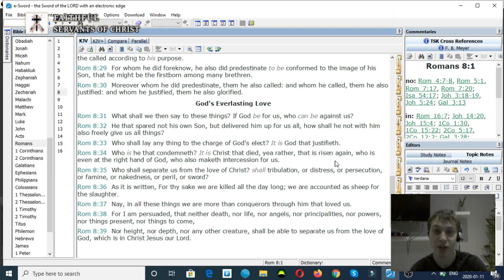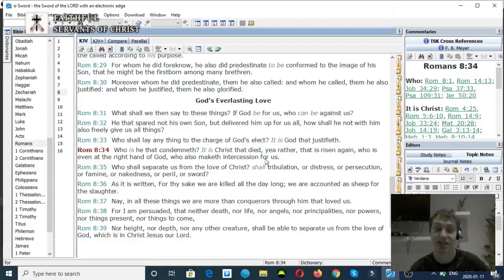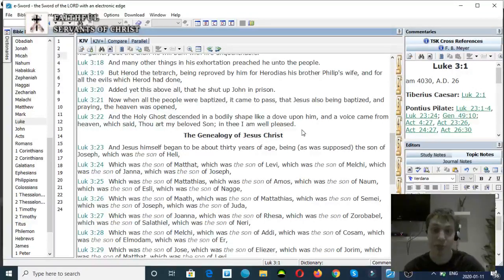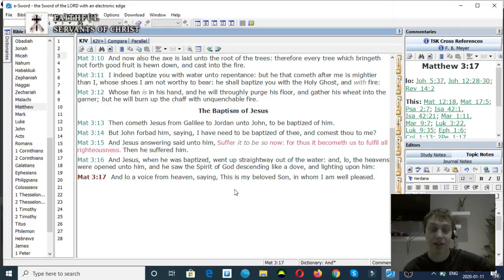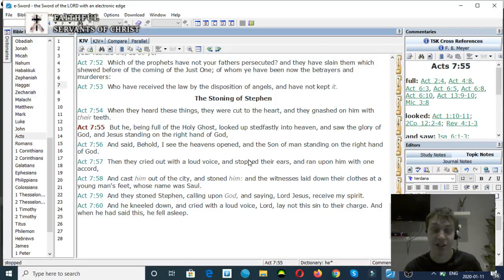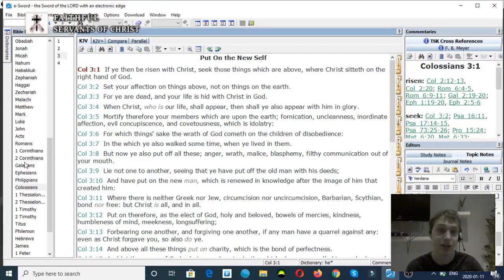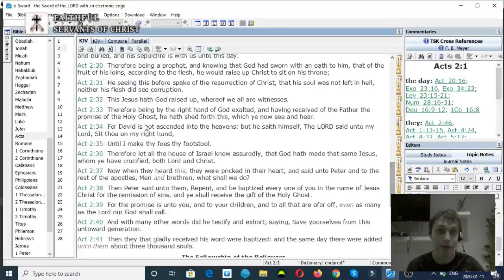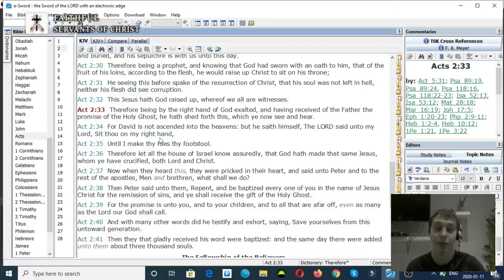Separation In The Godhead | Oneness Refuted